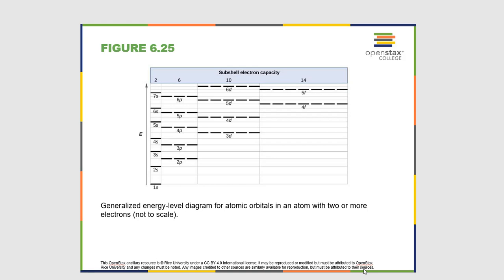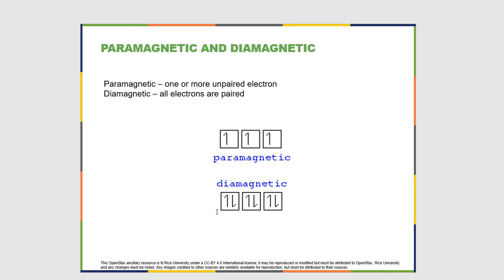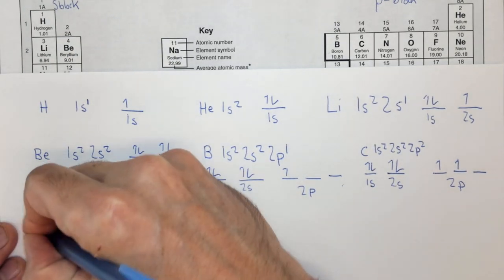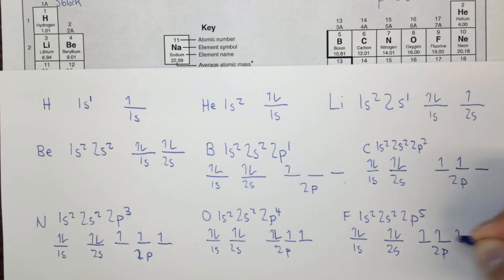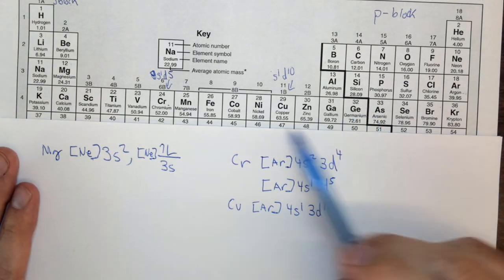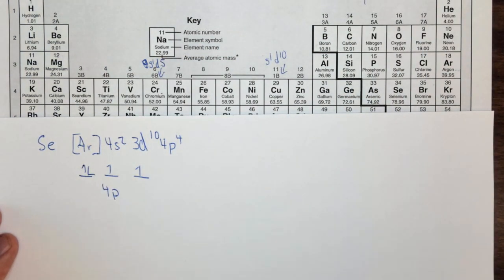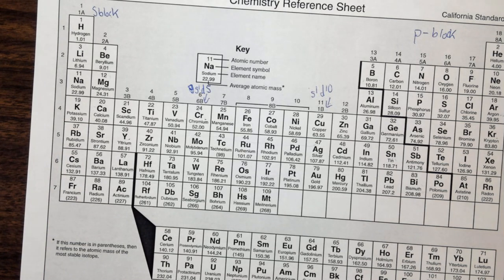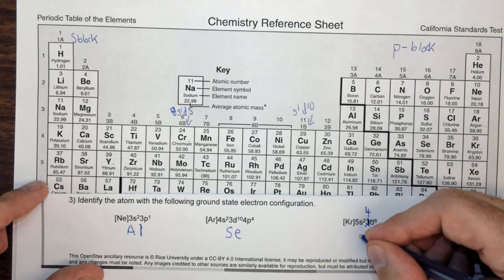Online General Chemistry Chapter 6.4 Electronic Structure of Atoms - Electron Configurations